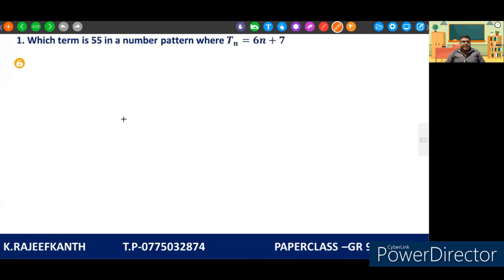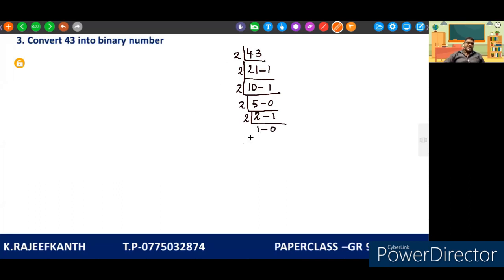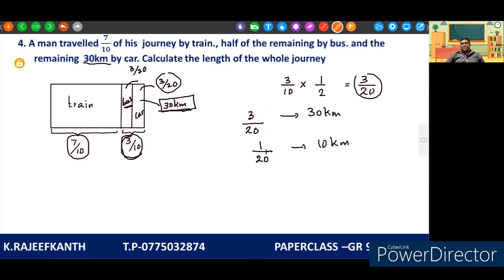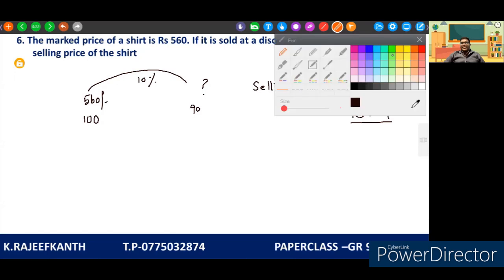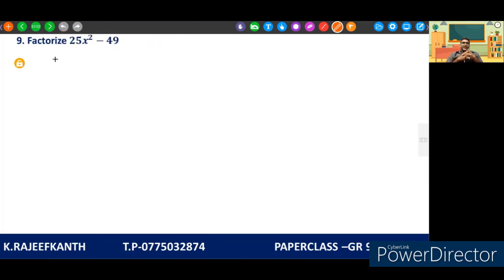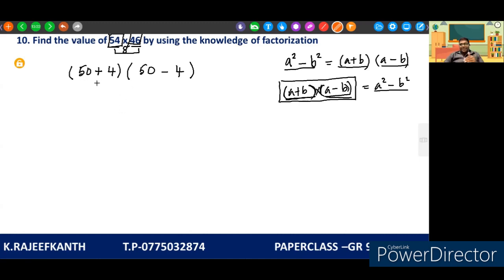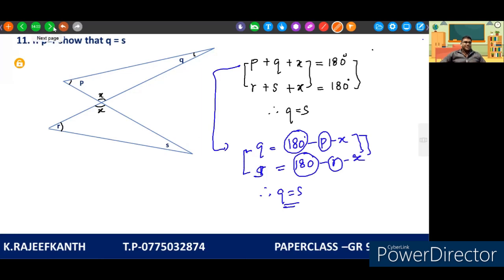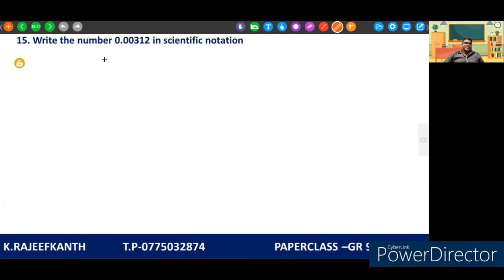Mathematics Grade 9 English medium paper discussion -02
Mathematics
Grade 9
English medium
Paper discussion -02